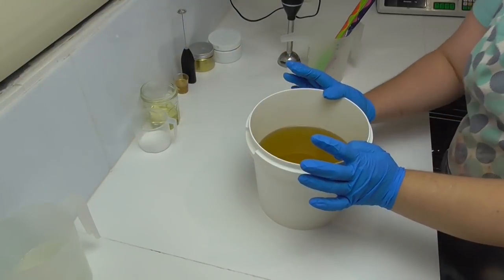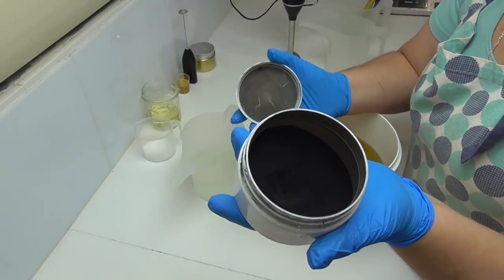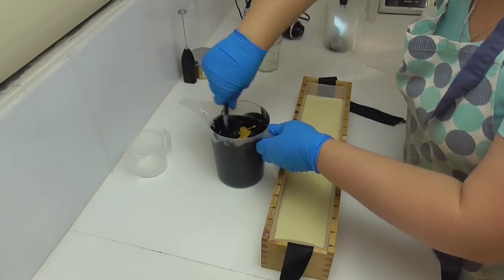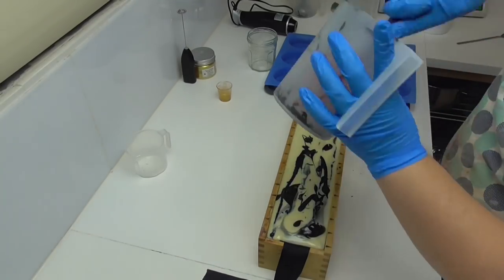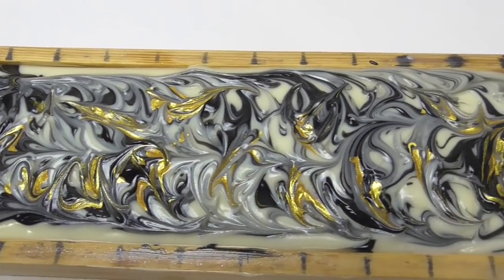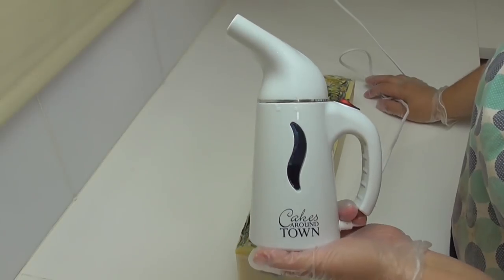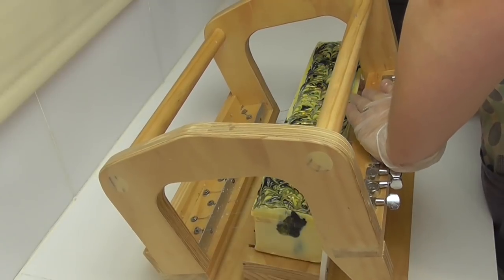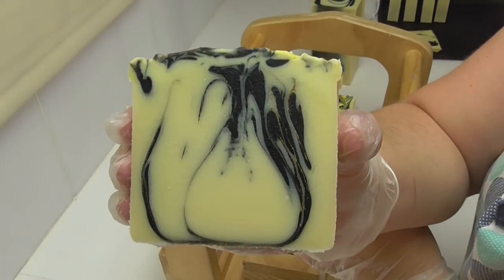Vanilla Oud Soap - testing a new way of doing the mica swirl - Making and Cutting | Soy and Shea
I think I have finally cracked this Master Batch of lye!!
I love the effects of a mica swirl but hate when the mix pushes to the side of the mould or rises to the top and then makes a big mess. So this time I wanted to try adding the mica a different way and I think it was rather successful!